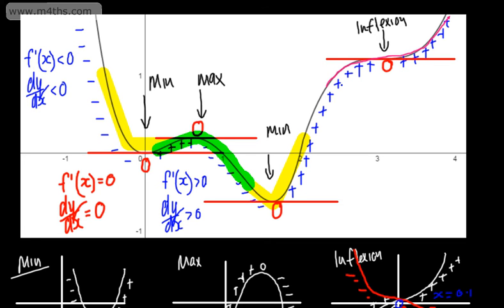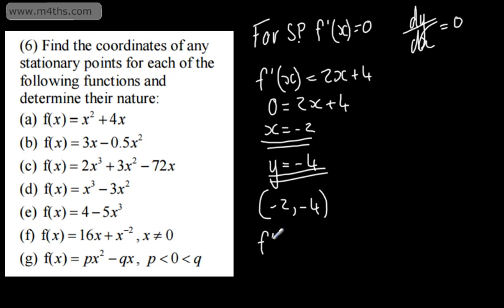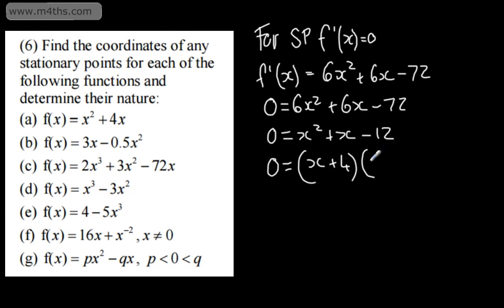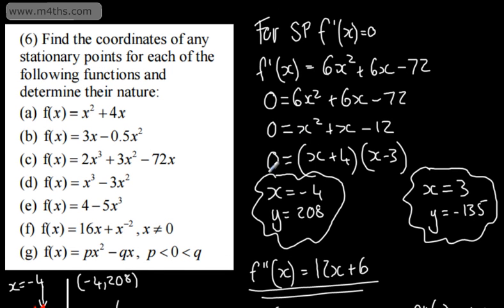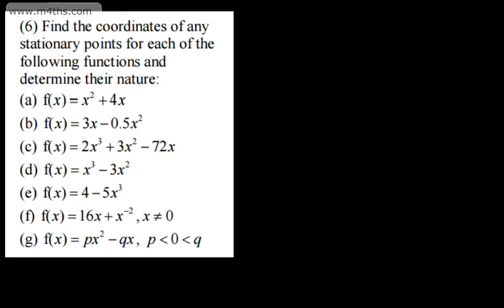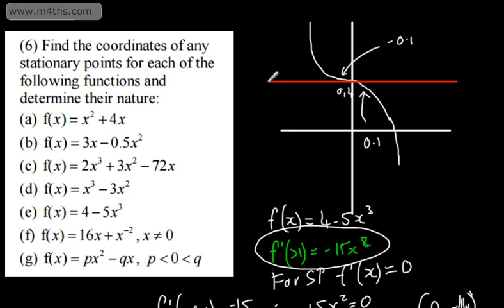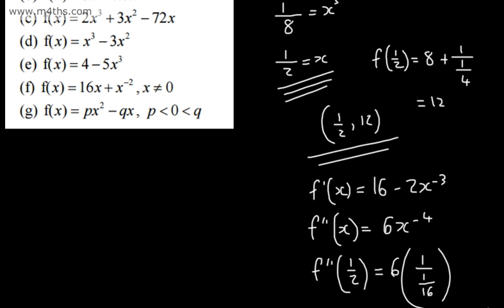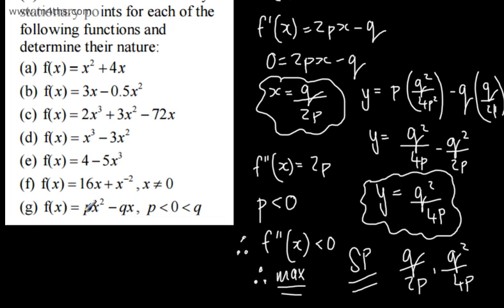Core 2 - Differentiation 3 - Stationary Points Questions 1- A Level Maths Edexcel